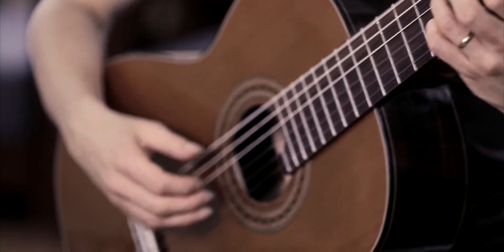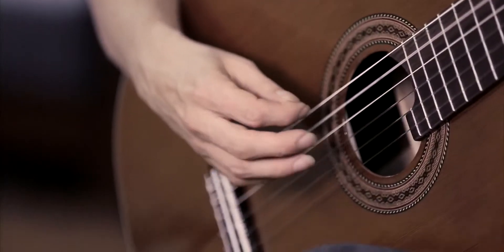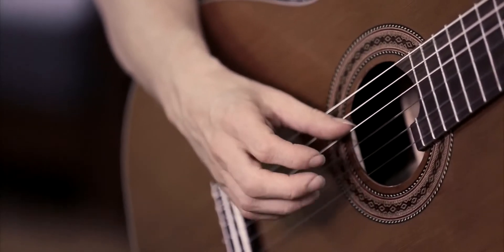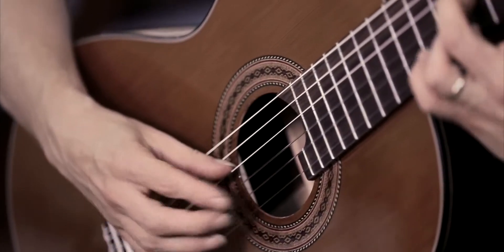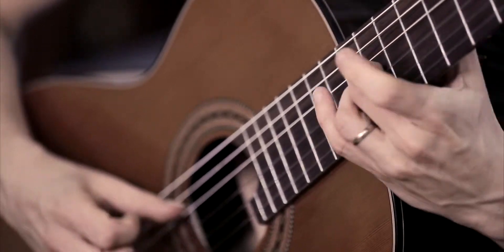Martinez MC58 classical guitar demo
Johannes Möller shows off the Martinez MC58.

Martinez MC58 has the classic wood combination in a budget-conscious package. A solid top is combined with laminated rosewood sides and back. The solid top gives this guitar a full and direct response, the rosewood sides and back bring the bolder, sonorous qualities that are so typical of rosewood. Tonebuilding is much more precise than it is with the more forgiving mahogany version. The high quality standard of Martinez can be witnessed throughout this instrument. The modern, lightweight trussrod with hidden acces and the angled bone saddle are features, not just to show the perfect workmanship of Martinez, they contribute massively to the sound.

A fantastic guitar that stimulates you to become a better guitarist!

Interested? Visit your local music store and ask for this product.
Music stores: click here to find out more about us and for further information about this product: